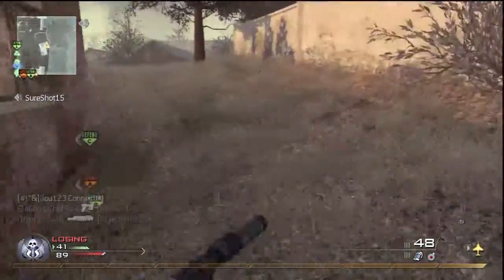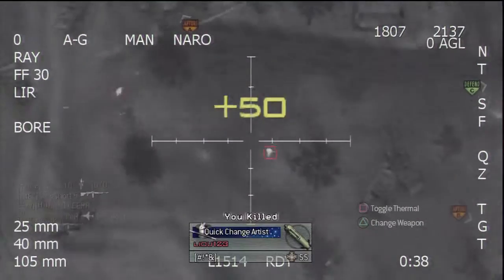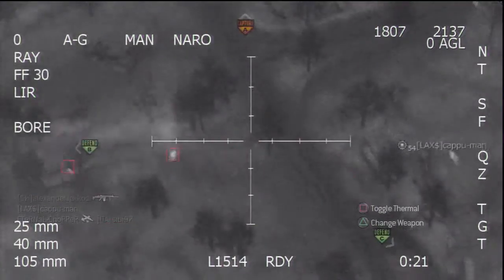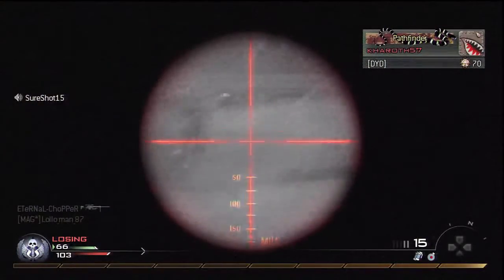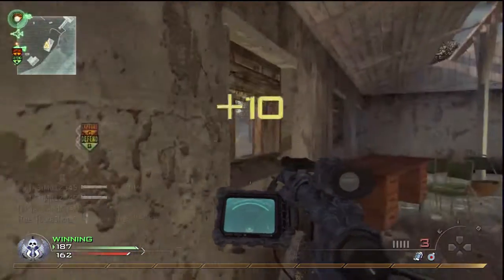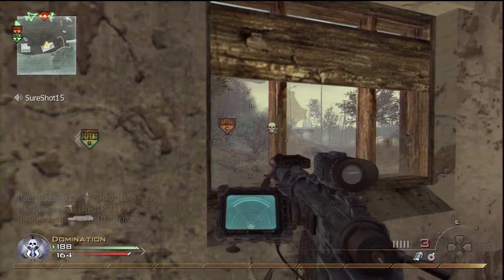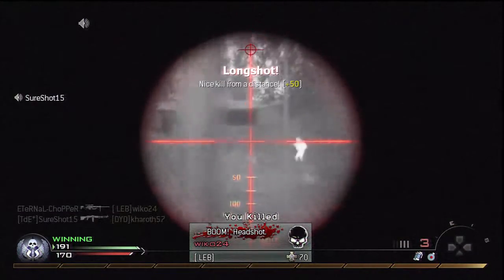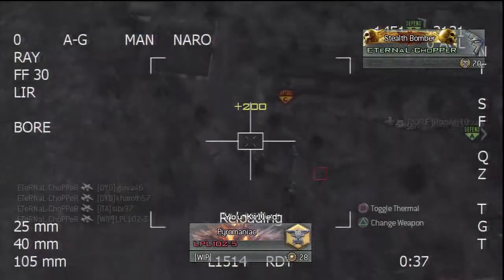New Sniper Series? (Wasteland Intervention 61-4)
Watch in HD please. Any good names/ideas? So far, Domino's high calibre tips seems the best.